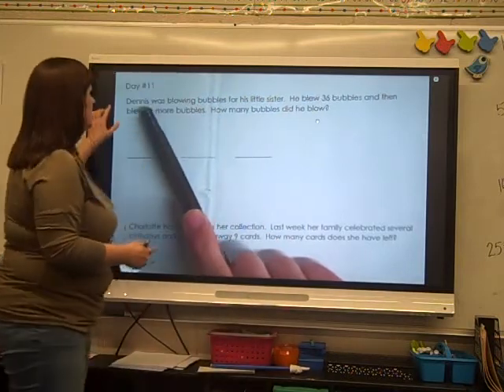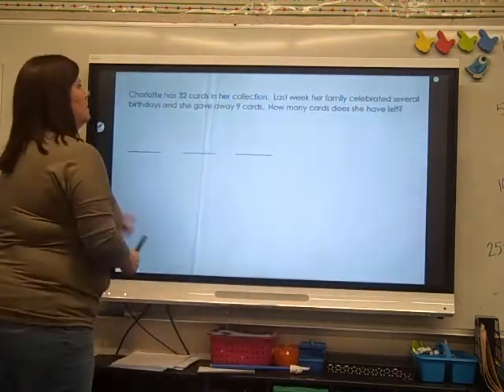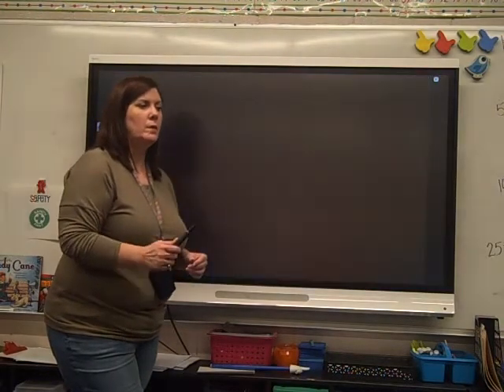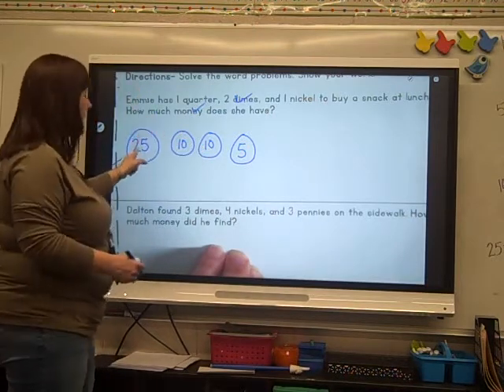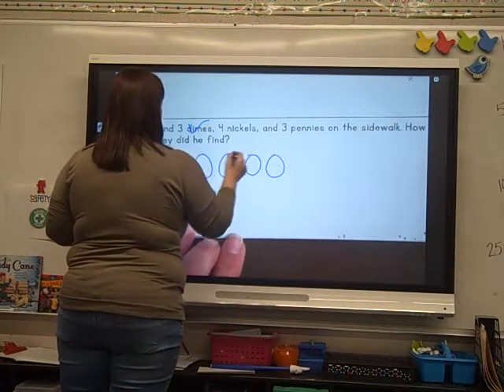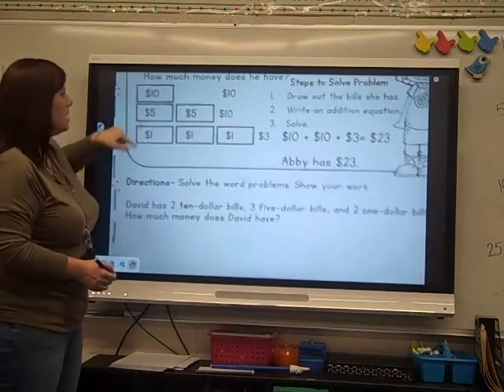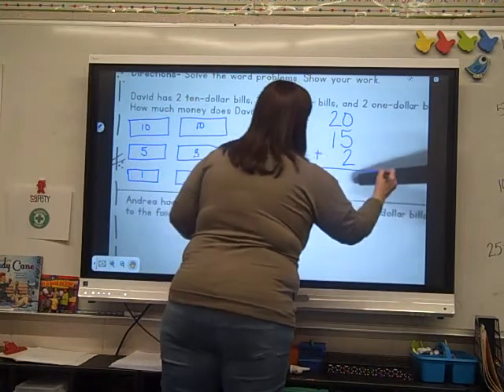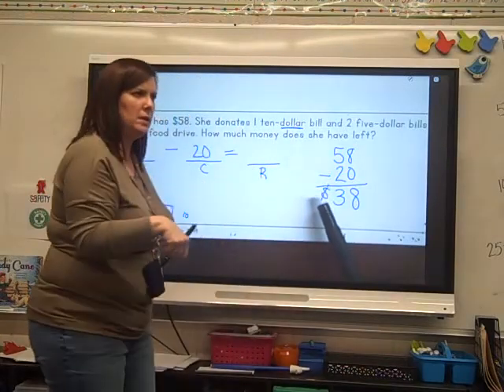Math11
Math class TLD 11